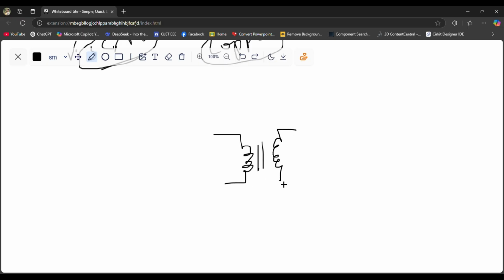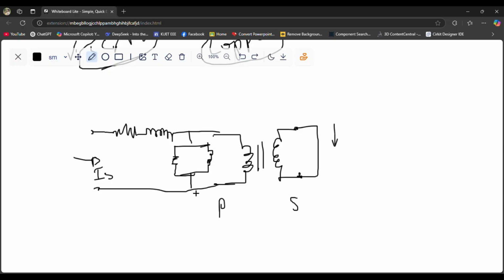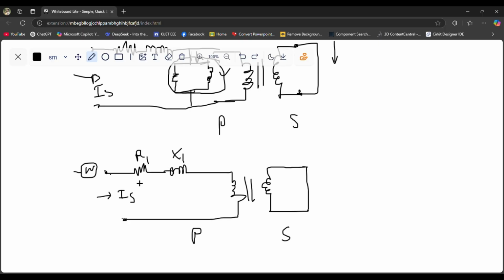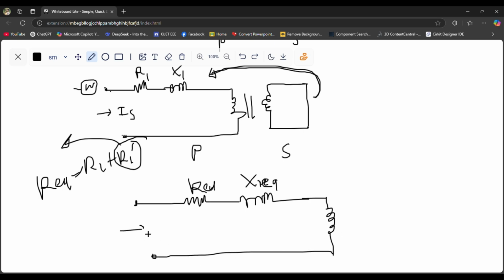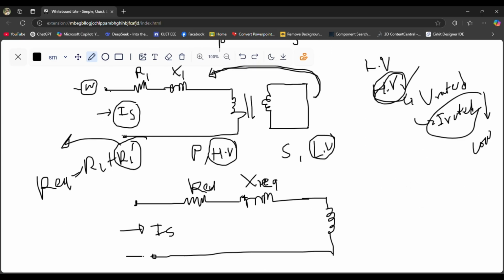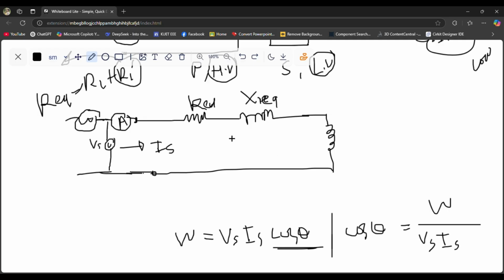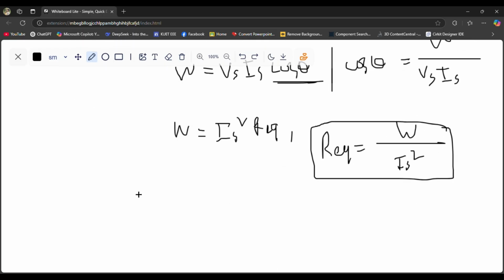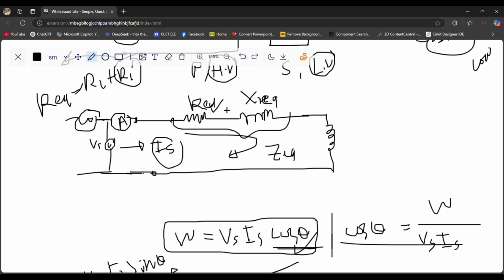Short Circuit test of transformer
Explore the Short Circuit Test of a transformer with this simple guide! Learn how to measure copper losses and impedance with clear steps and a practical demonstration. Ideal for beginners and electrical enthusiasts looking to enhance their knowledge!